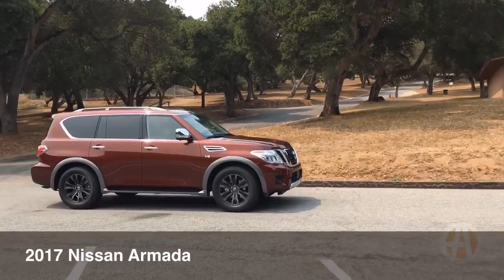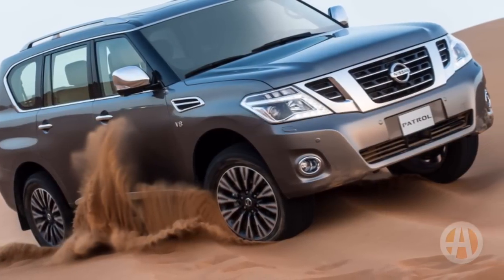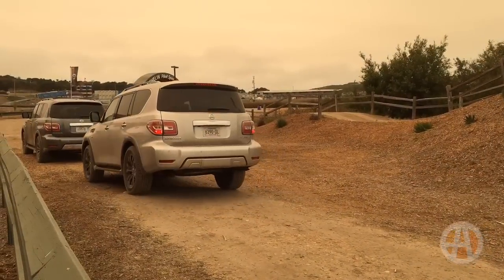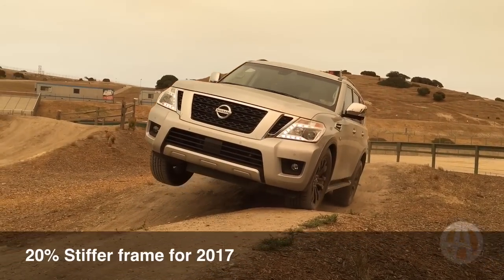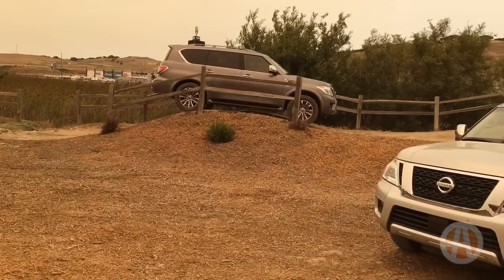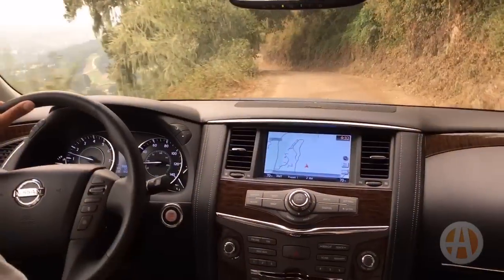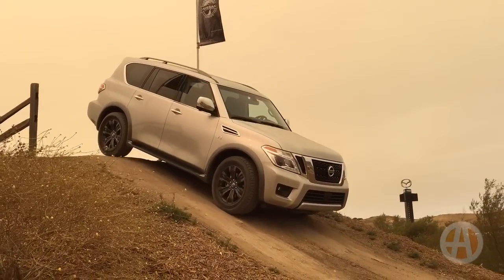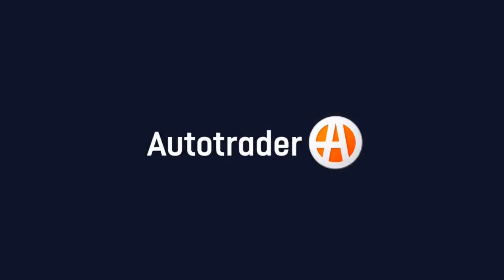2017 Nissan Armada: Can It Go Off-Road?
We take the new 2017 Nissan Armada on an off-road course.